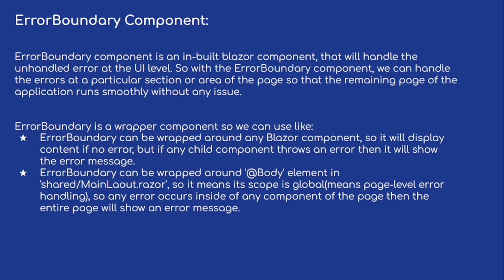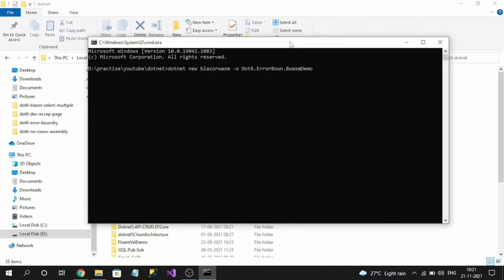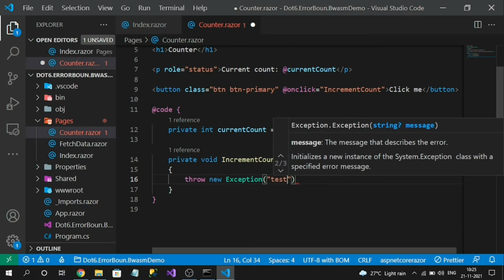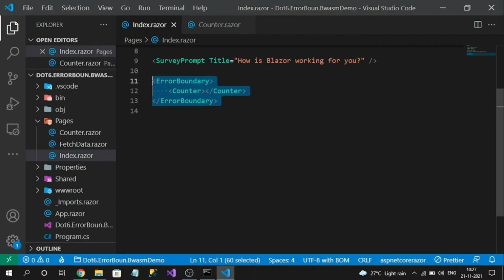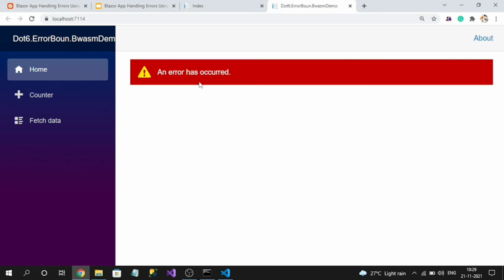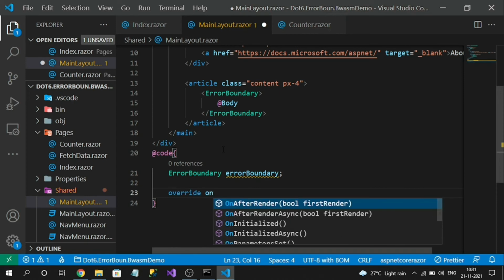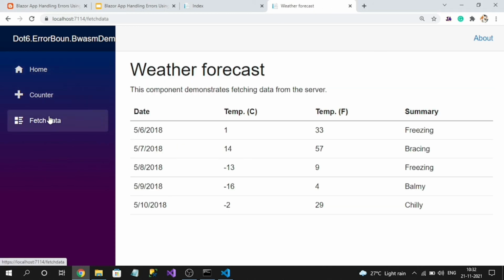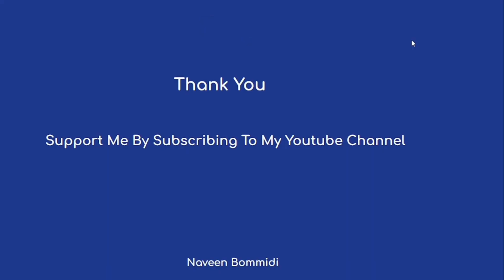Blazor App Handling Errors Using Error Boundaries Component[.NET6 Feature]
Hi everyone,

This video is about- Blazor App Handling Errors Using Error Boundaries Component[.NET6 Feature]